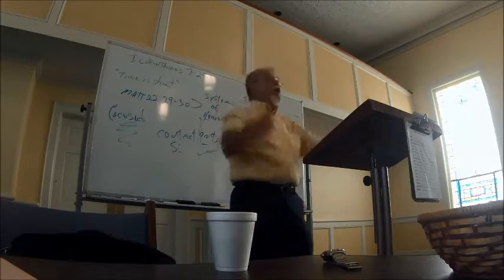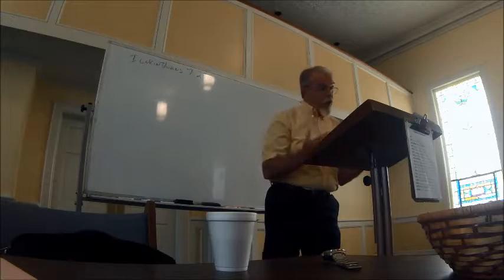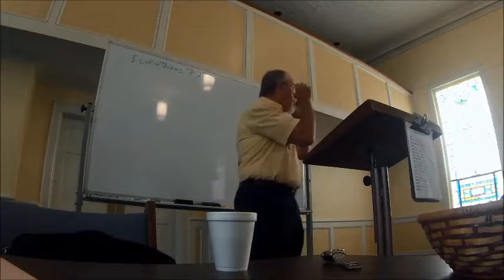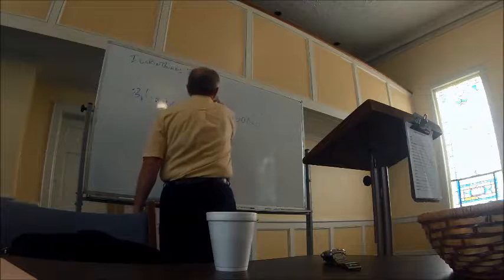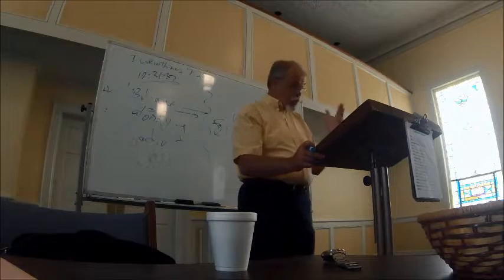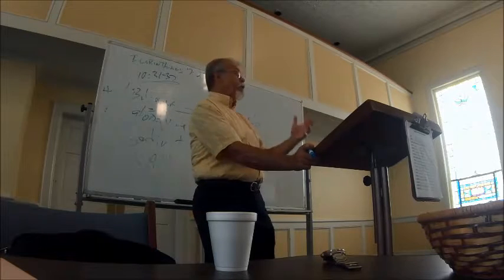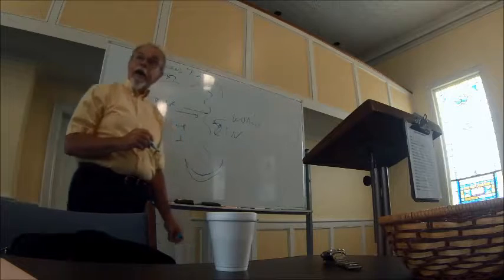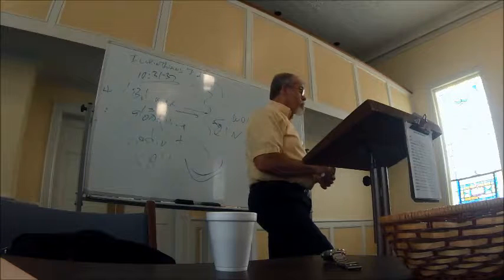SundaySchool 07 16 2017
Olivet Baptist Church Billy Poindexter
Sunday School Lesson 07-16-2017